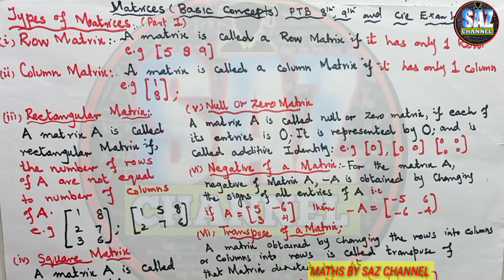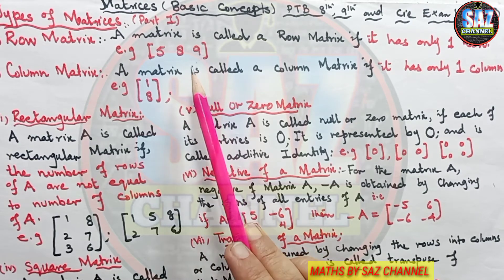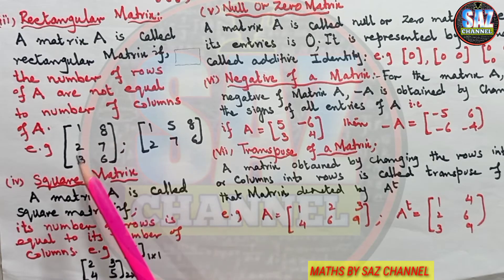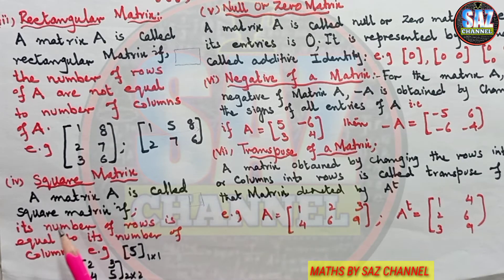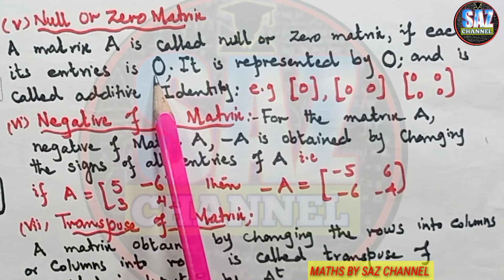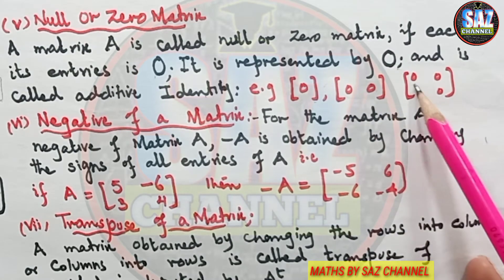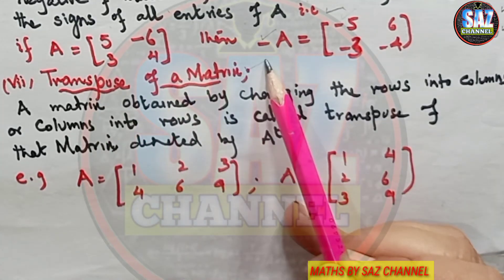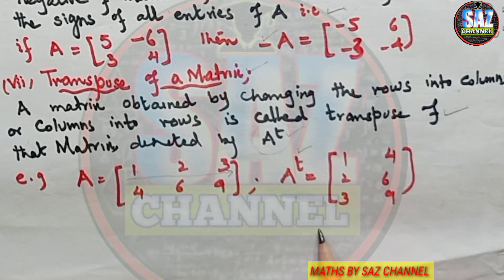Types of matrices|Row matrix|Column Matrix|Square and rectangular Matrix|Null matrix|SAZChannel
In this video you can find an easy and step by step definition of types of matrices with supportive example
This lesson is equally important for o levels D4 students and class 9th PTB students